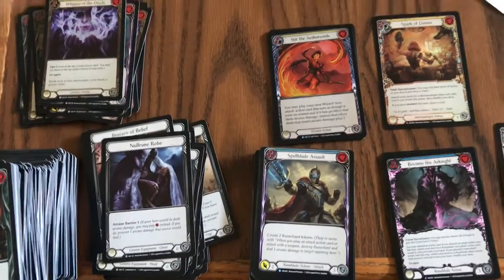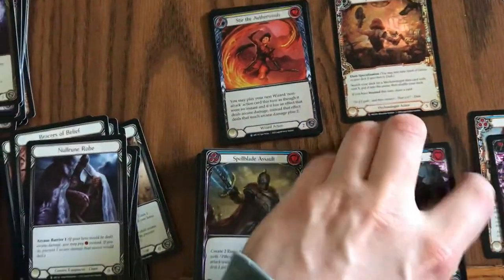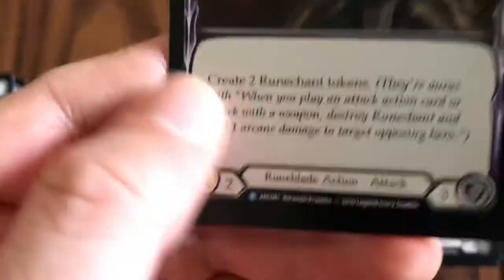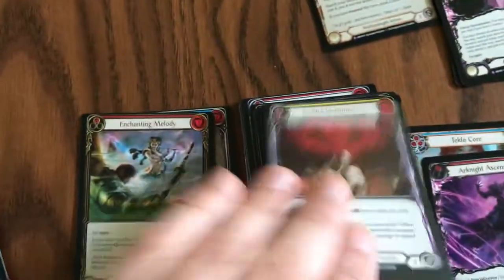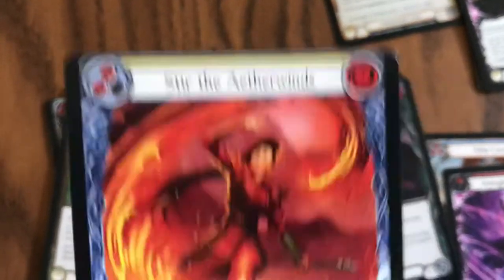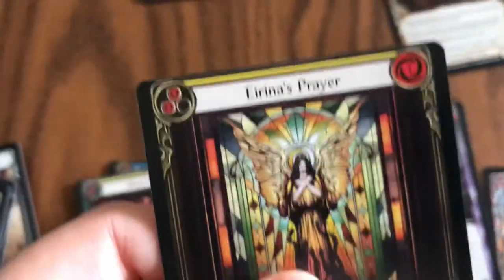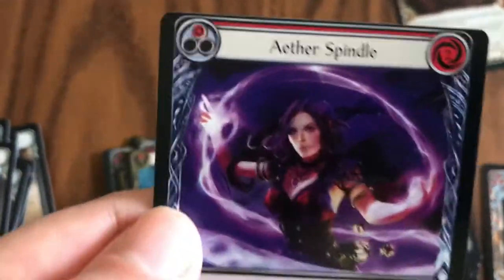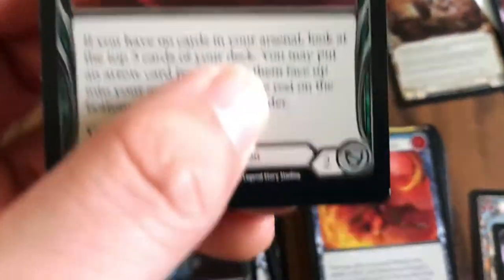Flesh and Blood Print Errors. Rare box!